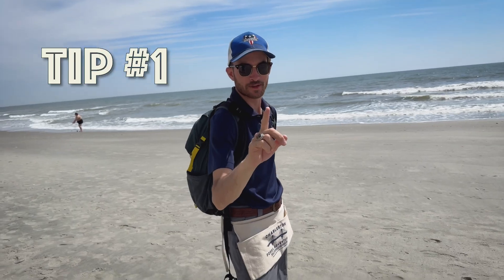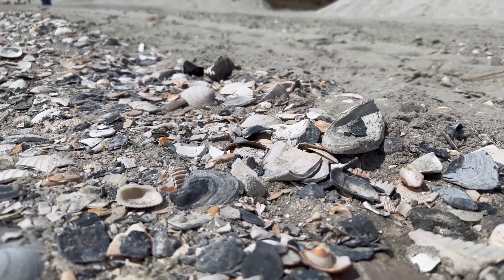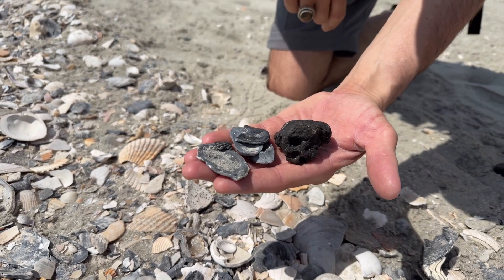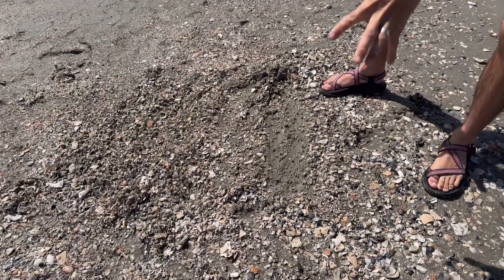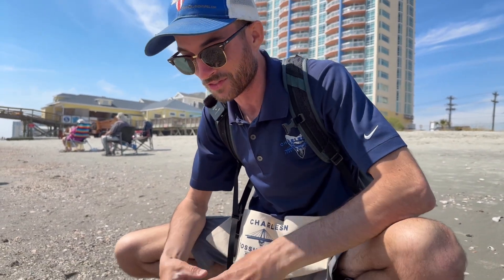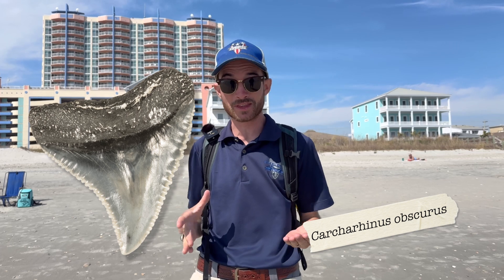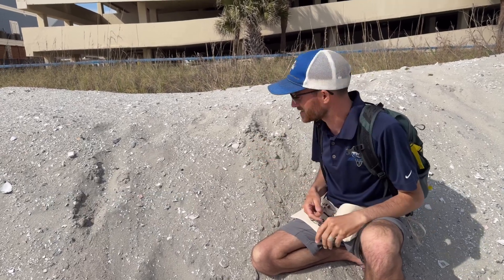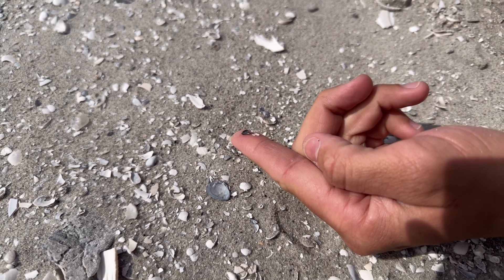The BEST WAY to Find Shark Teeth in Myrtle Beach! (Paleontologist Approved!)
Do you want to know how to find shark teeth at Myrtle Beach? Come join CFA's chief paleontologist, Ashby Gale, as he shows you five easy tips to fill your pockets!

Charleston Fossil Adventures is Charleston's Choice for legal fossil hunting tours, voted 4x BEST Tour Guide (2020) and BEST Outdoor Activity (2023, 2021, 2018). Come join us on a fossil hunting excursion in the Lowcountry that you'll be talking about for years to come. We guarantee your trip takes place in a legal setting, and we prioritize our clients' safety above all else.